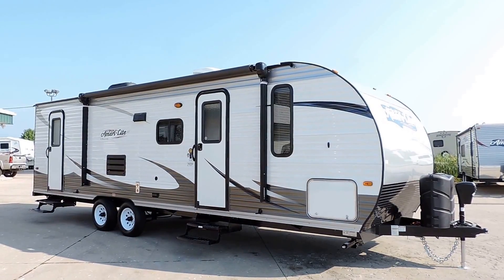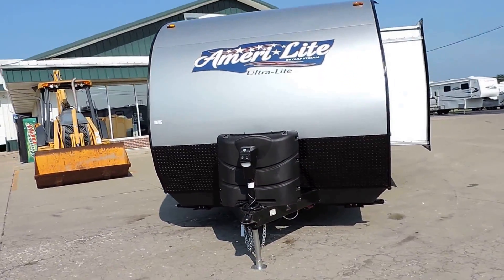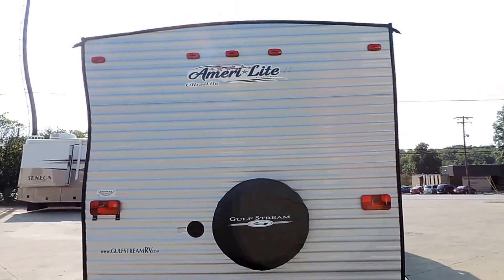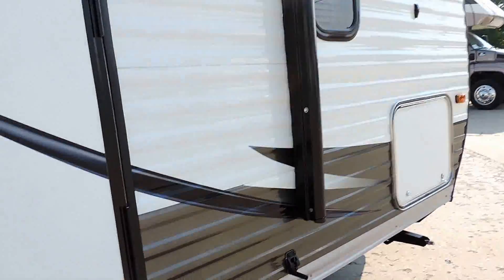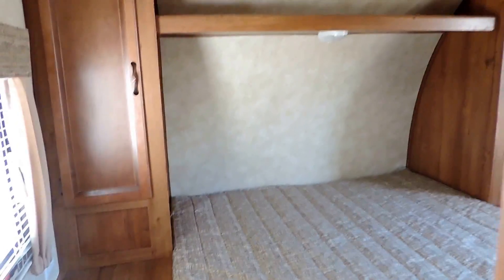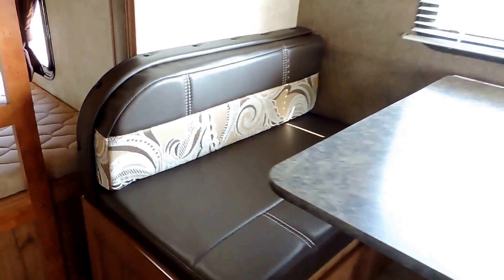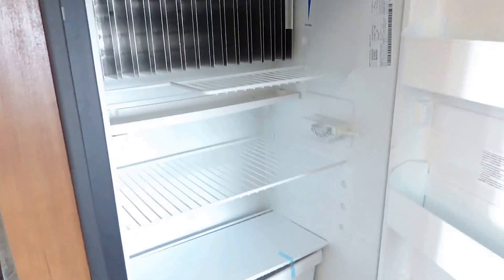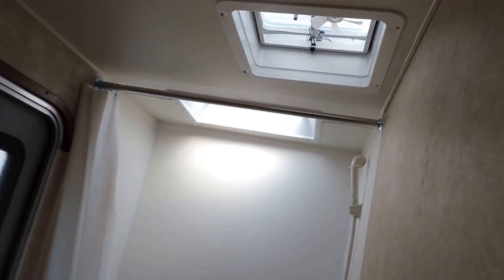Brand New 29'4" 2015 Gulf Stream Ameri-Lite 268BH 1-Slide Bunks Sleeps 8-10!!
Brand New 29'4" 2015 Gulf Stream Ameri-Lite 268BH 1-Slide Bunks Sleeps 8-10!!  This a New Floor Plan for the 2016 Models Which will be Coming Out Next Year.. This is One of the First 50 Made and We are Super Excited About It.. This Unit is Going to be a Huge Hit!! Only 5,720lbs and Only $17,052 or $141 a Month with No Money Down...    OUr Two Best Sellers for the Last Two Years have been the 259BH that has a Walk around queen bed but Only a Curtain for Privacy and Our 255BH whic has a Solid Wall and Solid Door But One One way into the bed so you have to climb over the other person to get in and out.. This Unit Fixed Both Problems.. Solid Wall 2 Doors Center Entertainment Just Like all the High Dollar$$ Units have.. They Also Added a OUtside Door to the Bathroom So You Dont have to Track Up the Whole Camper just to go to the Restroom and Made The Two Bunks Full and a Ladder.. Any Questions Please